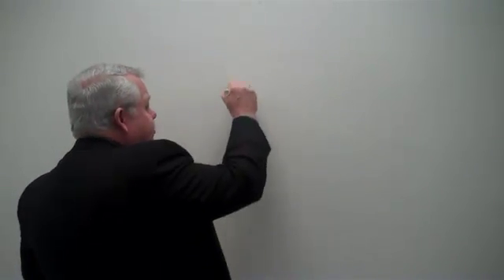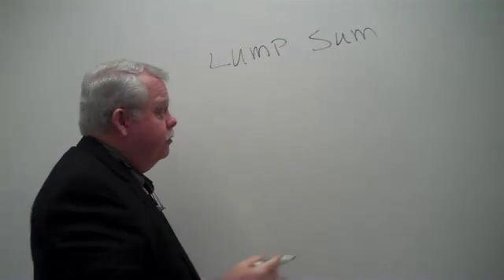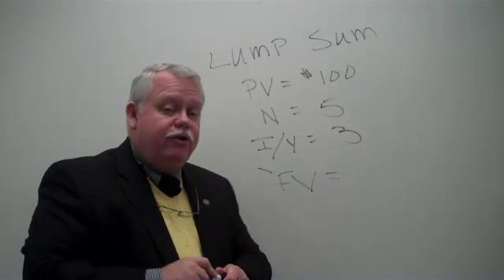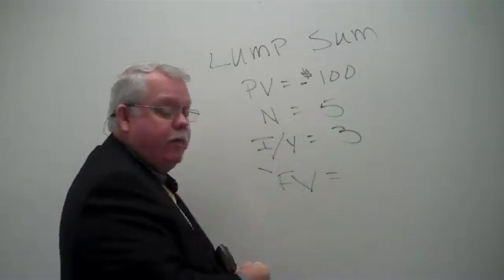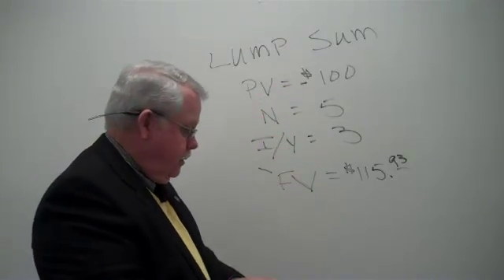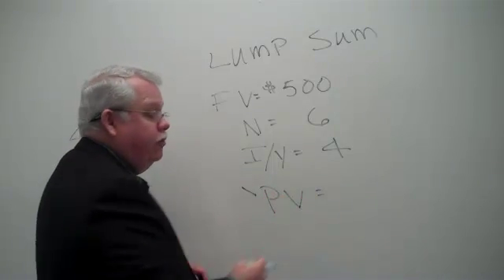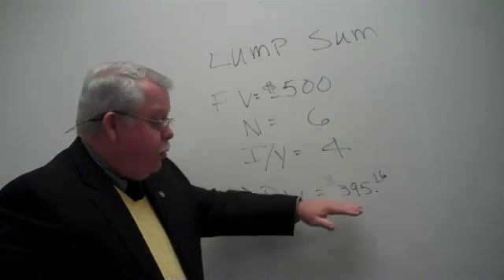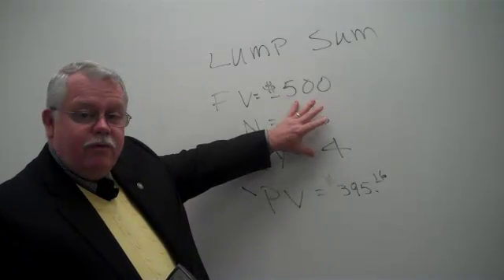The Time Value of Money - Part I - Lump Sum Calculations.mp4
Calculating present and future values with a financial calculator.